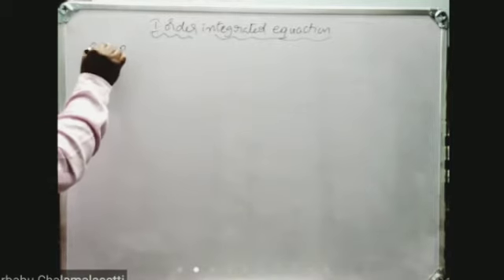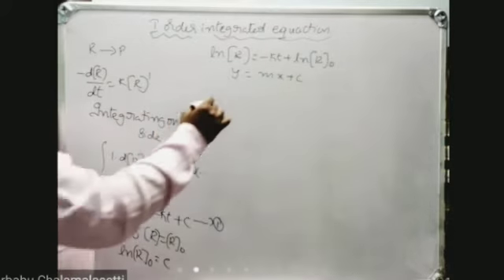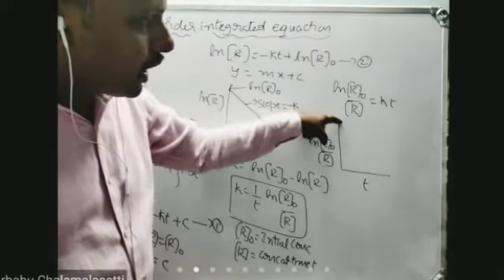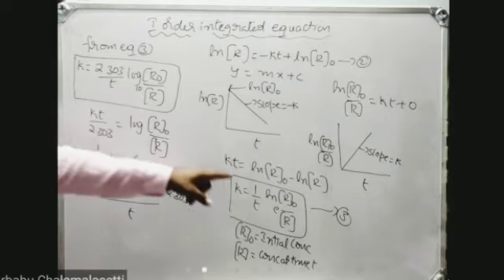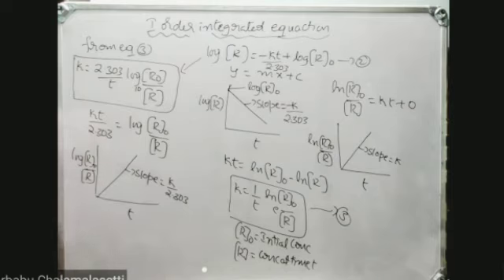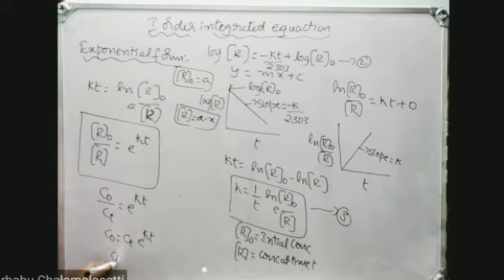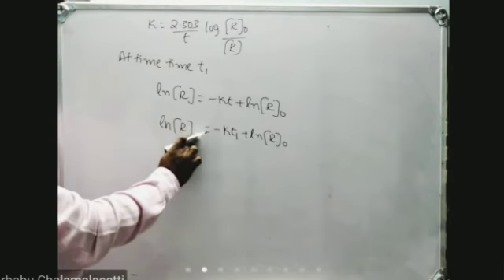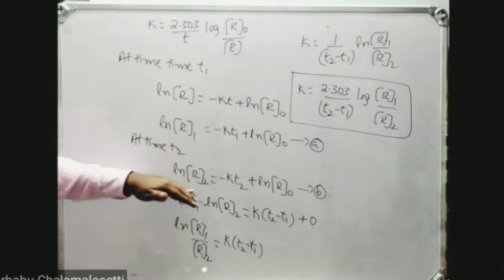First order Integrated equation